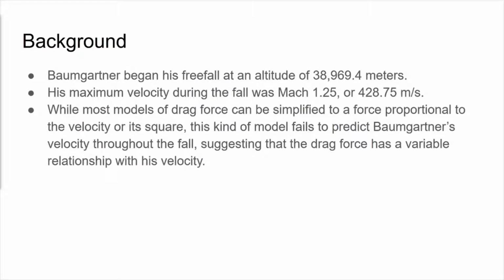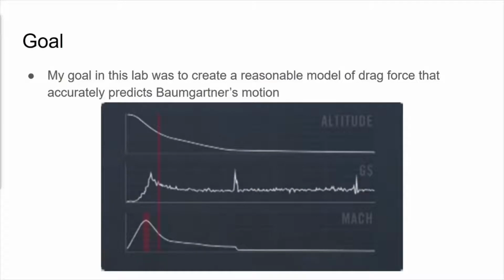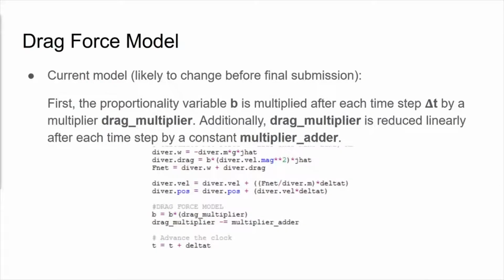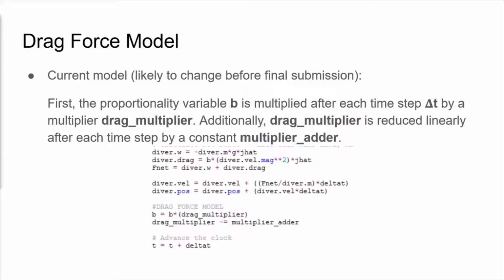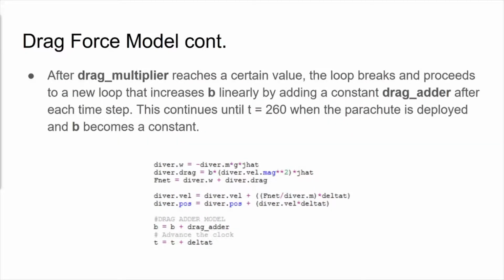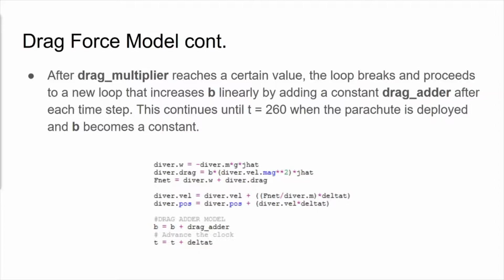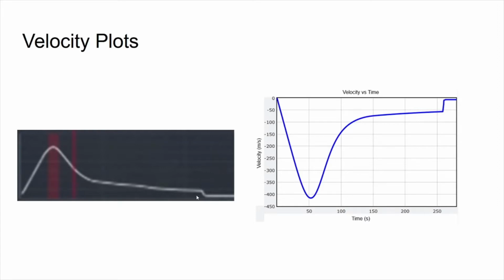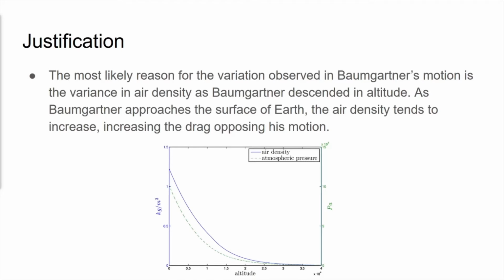Lab 5: The Human Rocket PHYS2211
This video is my lab report for Lab 5: The Human Rocket. This lab assignment was created for the course PHYS2211 under the instruction of Dr. Alicea-Munoz.